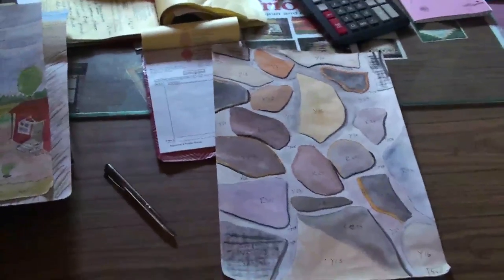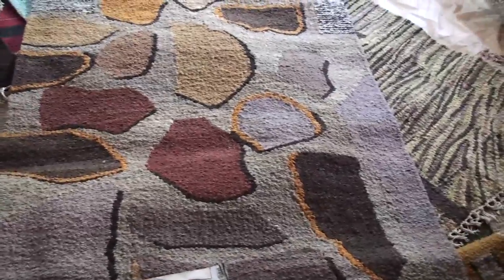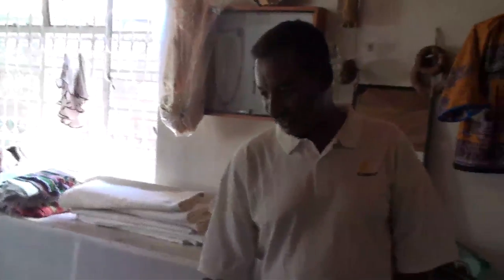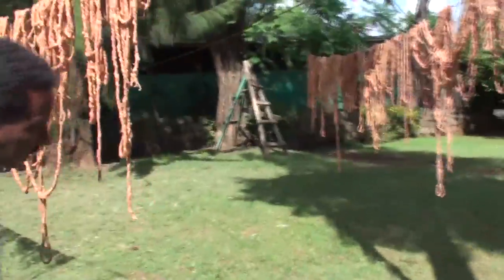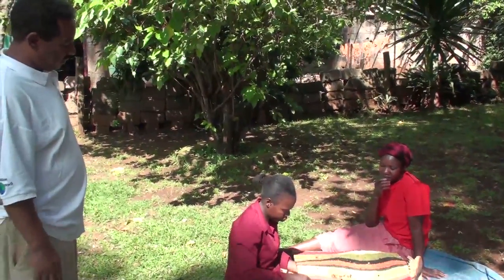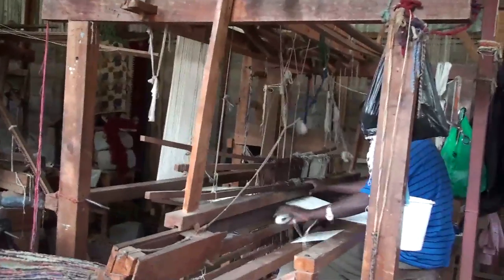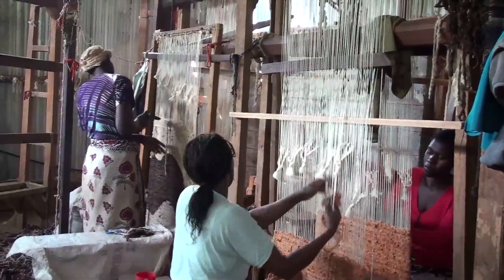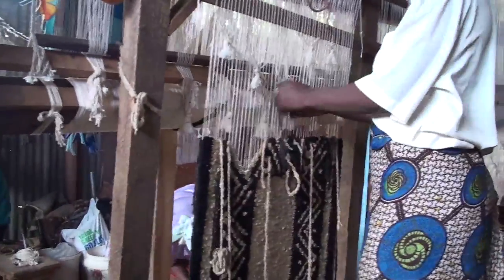Rugscapes - Weaving custom designed rugs in Kenya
Kenya workshop with locally and customer designed production of weaved rugs, carpets and table cloth. At the workshop merino wool is washed, colored or dyed, and then weaved over cotton threads to ready carpets.